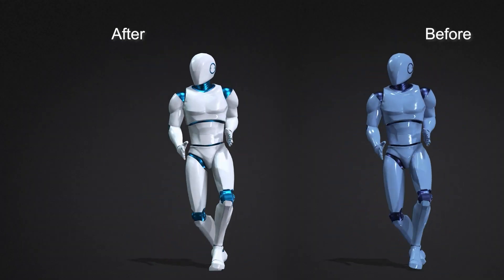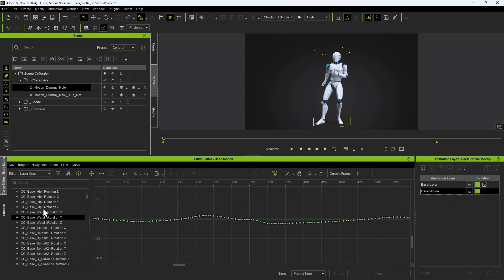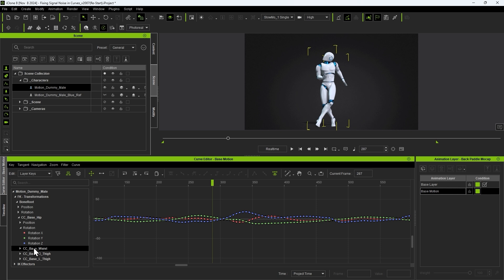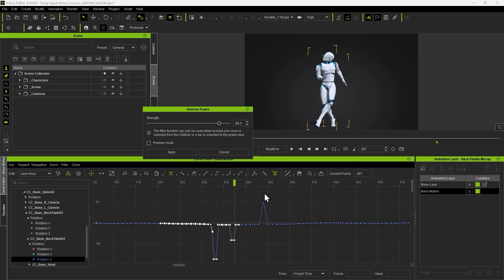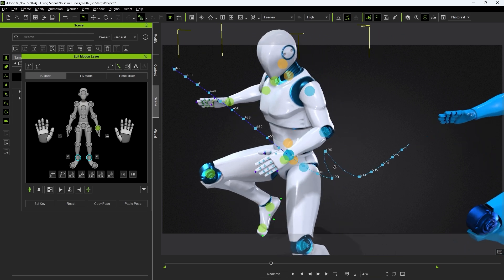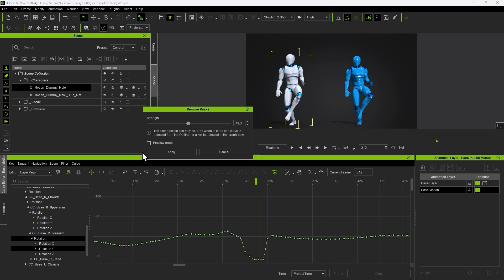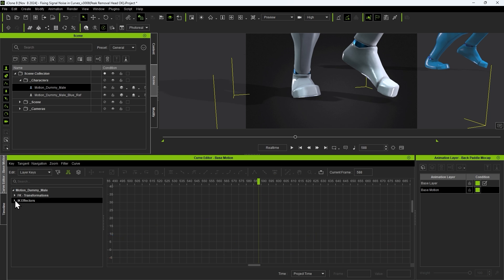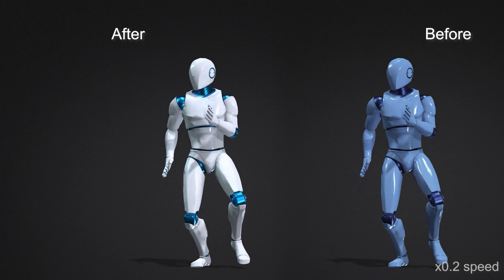Mocap Refinement with Curve Editor | Mocap Animation Training | iClone 8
Motion capture data is not always perfect, and sometimes it can be a real pain to fix it frame-by-frame.  In this tutorial, you’ll learn about the various filters you can use in the Curve Editor and Edit Motion Layer tool that make mocap cleanup a breeze!

00:13 Simple Mocap Data Smoothing with Remove Peaks
05:25 Mocap Data Reinterpolation
06:31 IK Effector Adjustment